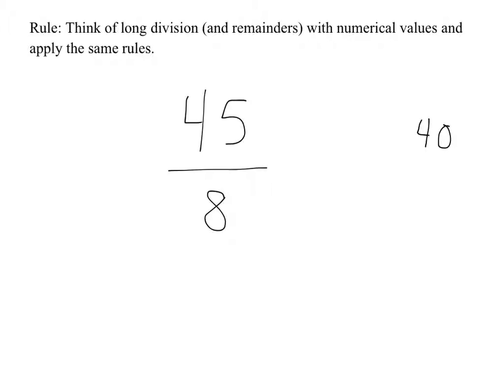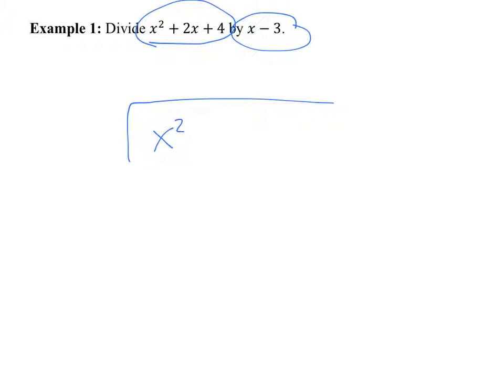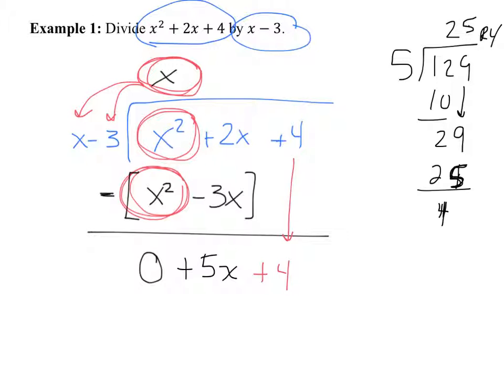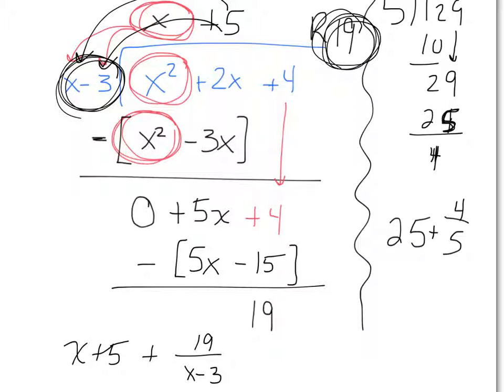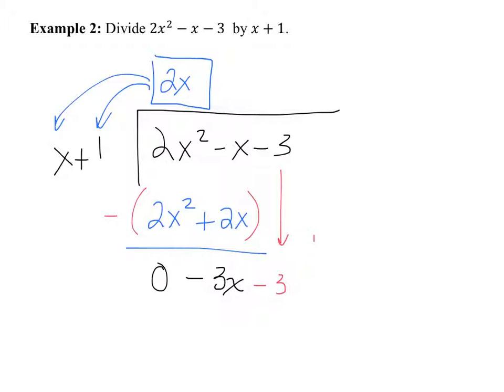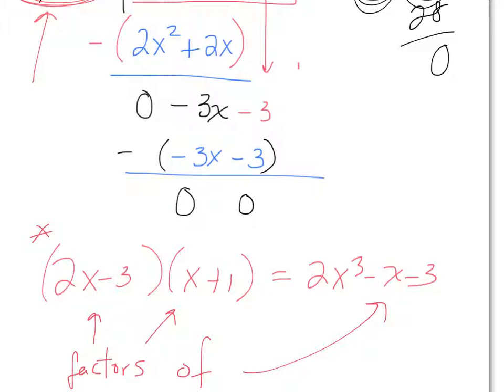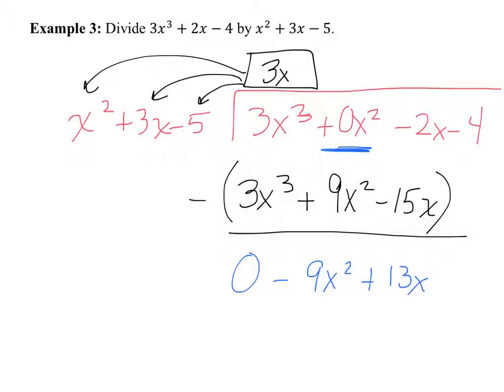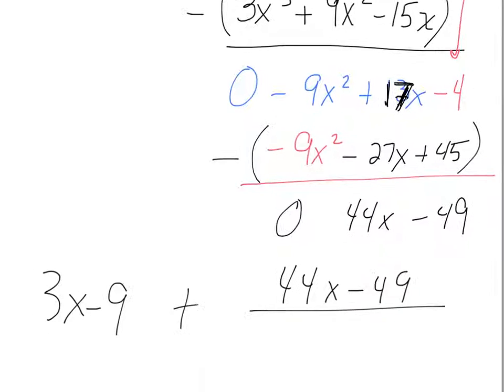Polynomial Long Division